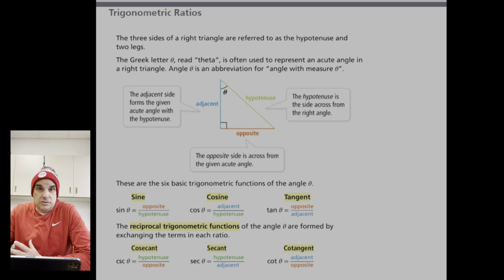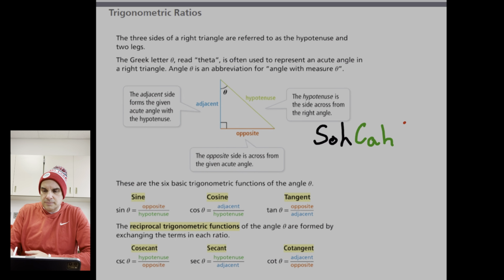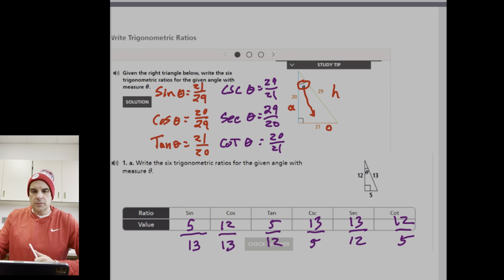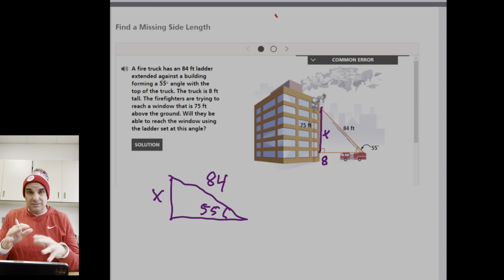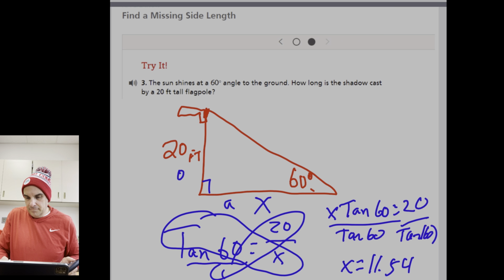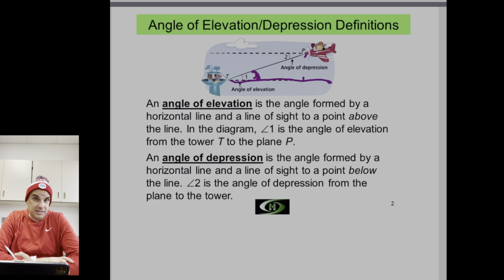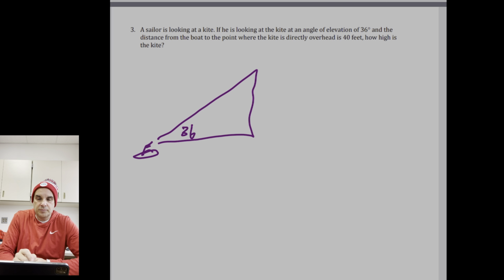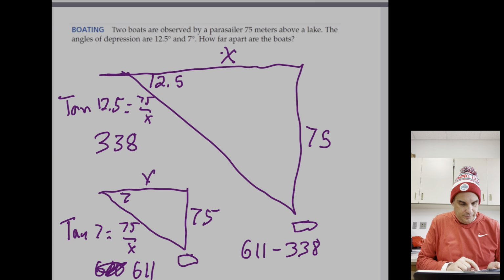Honors Algebra 2. Section 7.1 Day 1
00:00 Definitions
07:30 Q 1 - 2  Worksheet 7.1
14:09 Q 1 -3   Worksheet 7.1A
21:10 Q 4 - 6
25:45 Q 7 - 13